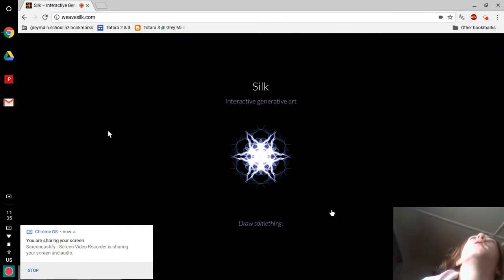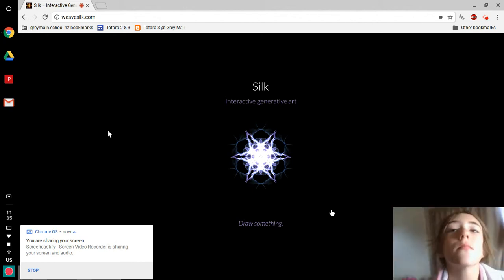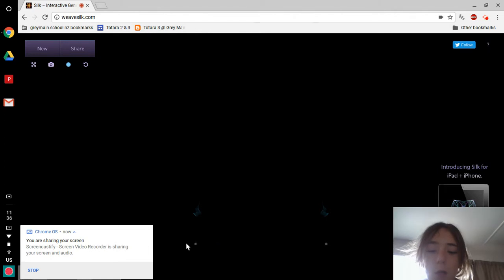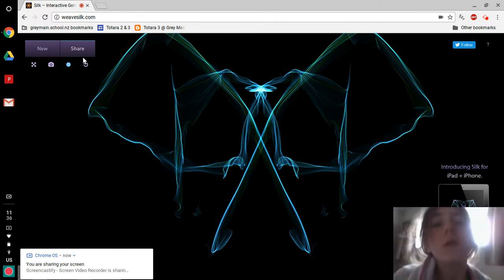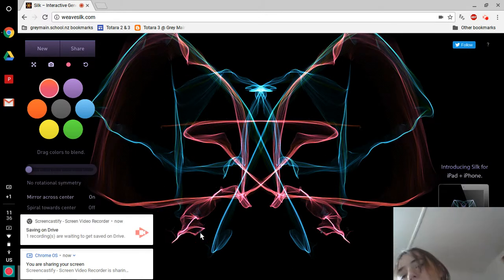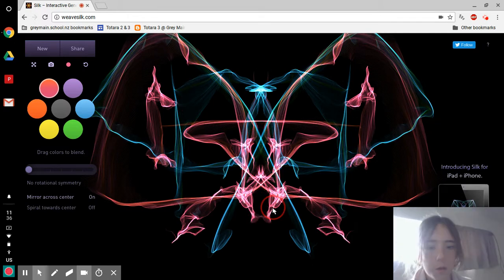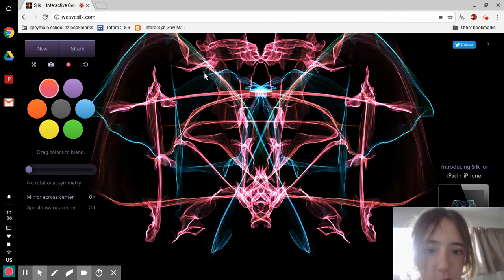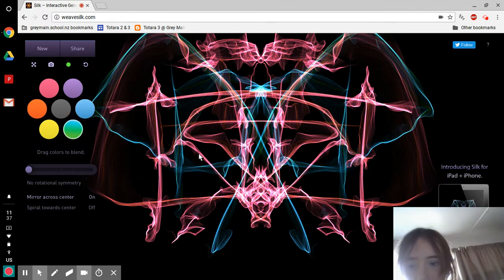bored...just doing silk interactive art